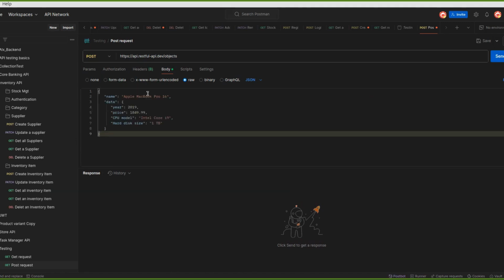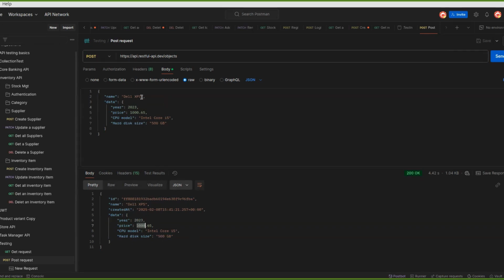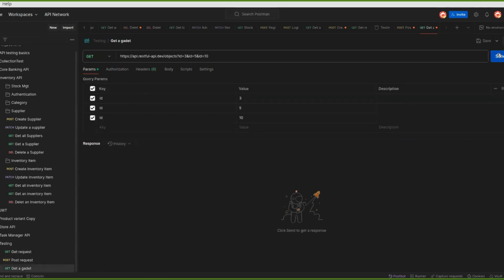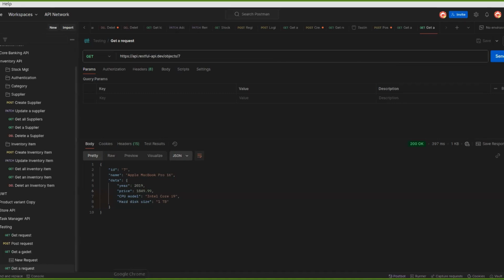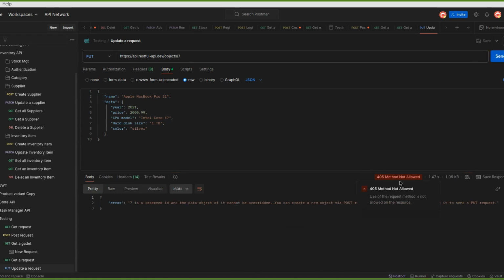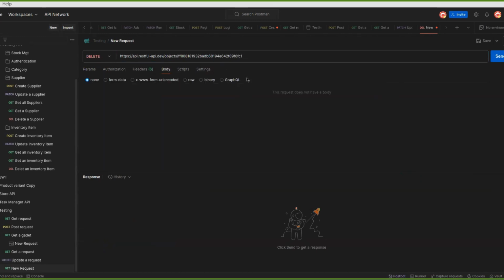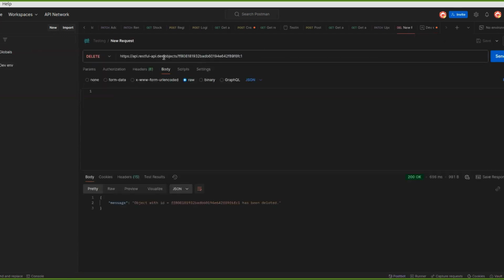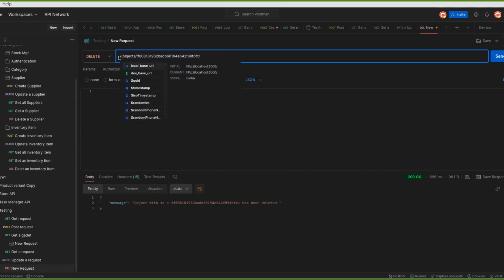Brightflare Tech Academy Free Training | Quality Assurance | Software Testing - Week 2 (Part 2)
In this Week 2  session of our Quality Assurance & Software Testing Bootcamp, we had our practical session. Whether you're new to QA or looking to improve your testing skills, this session will set a strong foundation for your journey!